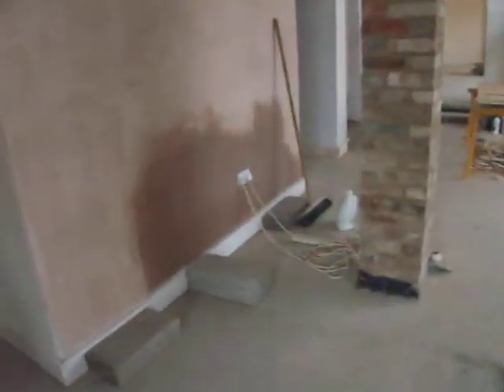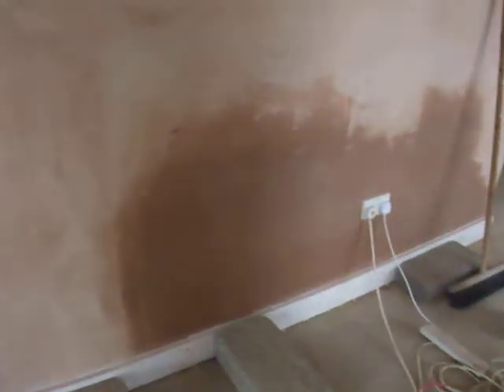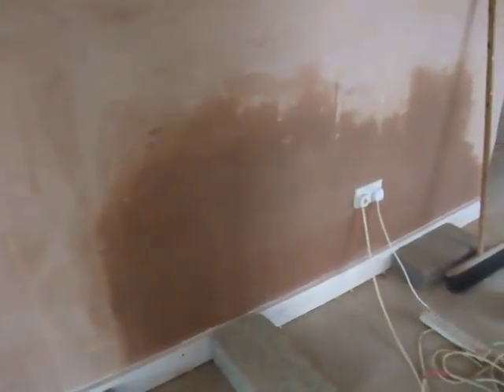Hingstons new showroom update 22/04/13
Hingstons new showrooms update, paint going on at last